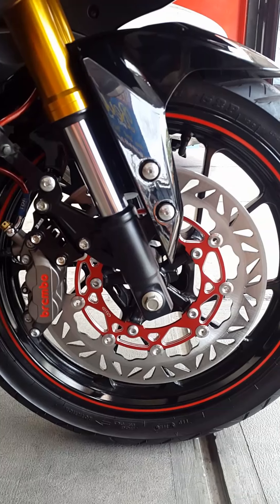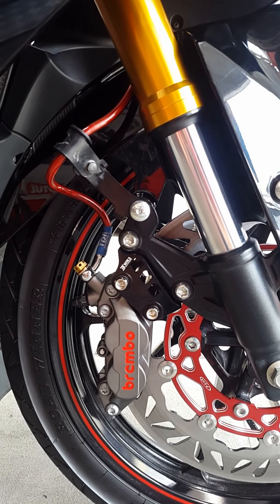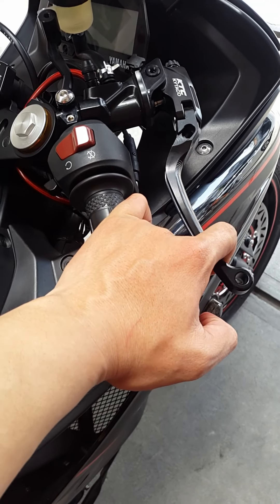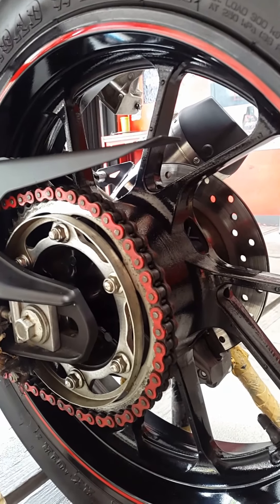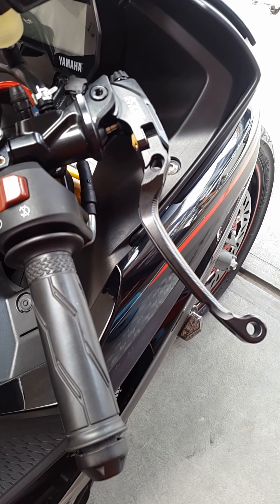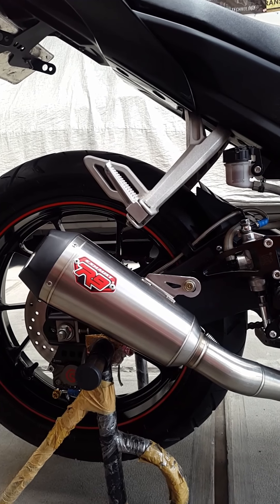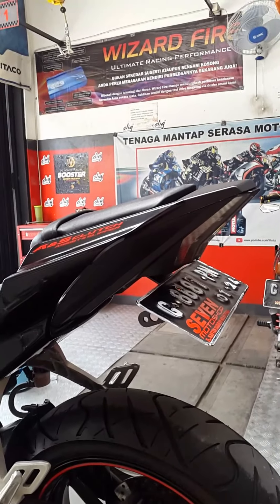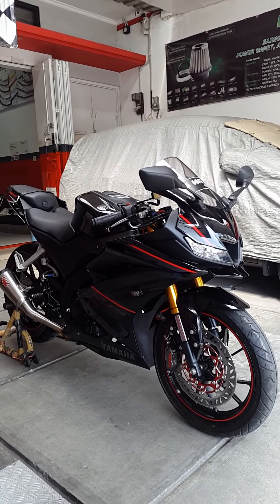REVIEW R15 V3 OTW HEDON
PAKAI MODE FULL SCREEN YA BOS

REVIEW R15 V3 SULTAN OTW HEDON YUK BOS!

SEVEN Motoshop merupakan Grosir dan Ritel Aksesoris dan Sparepart sepeda motor

SEVEN Motoshop menyediakan jasa Tune Up menggunakan teknik infus dan dengan menggunakan produk Injector Cleaner yang sudah sangat terbukti kualitasnya, yg akan membuat :
- Ruang bakar menjadi bersih
- Pembakaran menjadi sempurna
- Akselerasi dan performa meningkat
- Konsumsi BBM lebih hemat

Paket Tune Up / Service :
1. Tune up injector GRATIS service ringan (Motor Injeksi)
2. 6 x Service Motor Carbu GRATIS 1 x Service Motor Carbu (Service ke 7)

Tunggu apa lagi bro, ayo ke SEVEN Motoshop!

Kunjungi Kami di :
Jl. Kapten Sudibyo No. 69 Tegal
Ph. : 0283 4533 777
HP (WA) : 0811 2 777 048
Tokopedia | BL | Shopee : 7 Motoshop

Buka :
Senin - Sabtu : 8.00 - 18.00 (Bengkel tutup 17.00)
Minggu : 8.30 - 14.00 (Bengkel tutup 13.00)